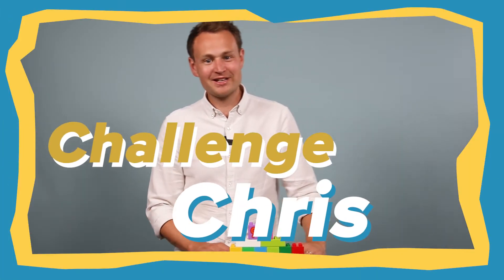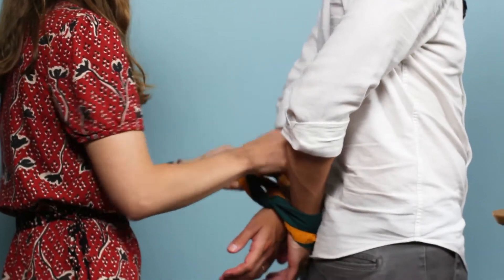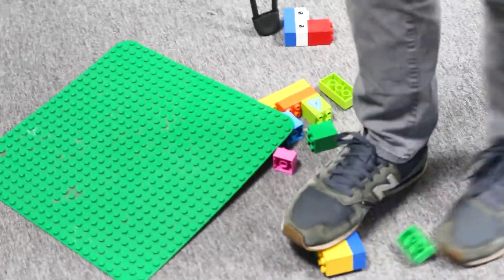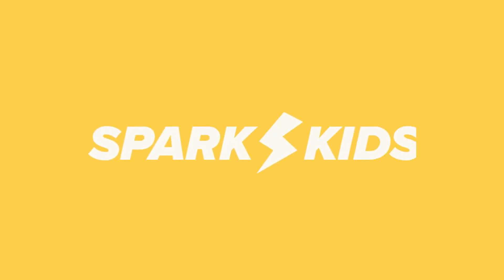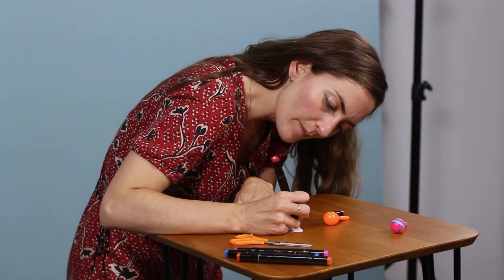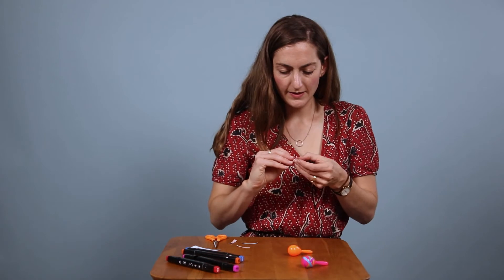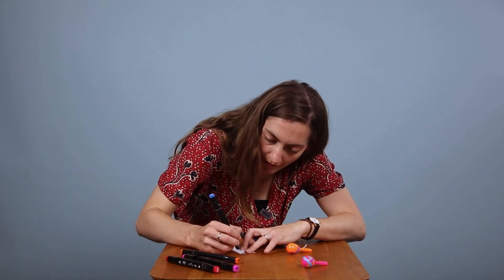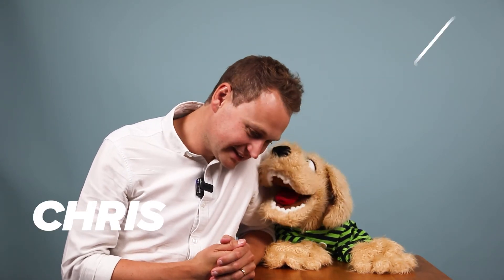SPARK KIDS VEGGIETALES SUMMER: JOSH AND THE BIG WALL - WEEK 3 - Crafts & Challenge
C3 Reflect presents our Spark Kids programme with Sparky the dog, fun, crafts, challenges and exciting adventures learning about God!